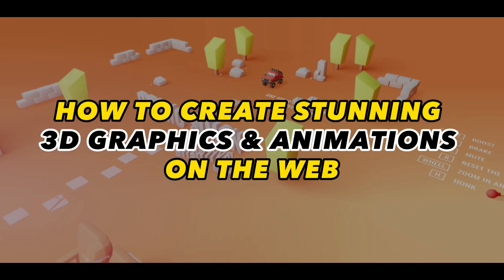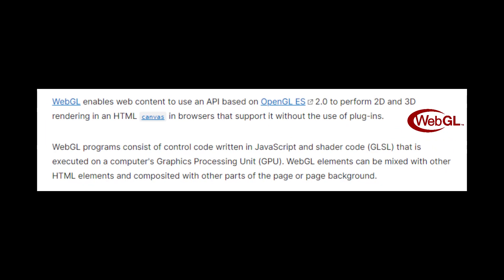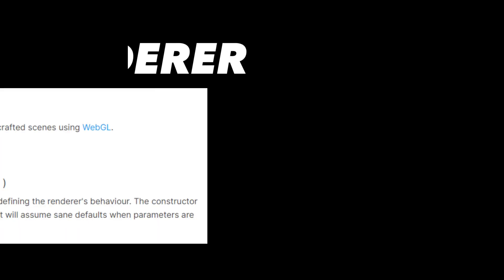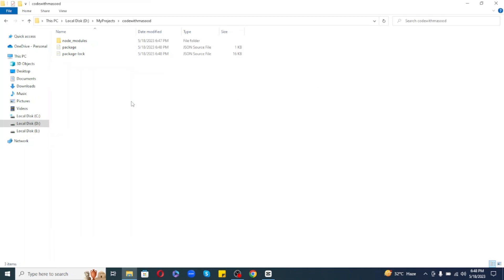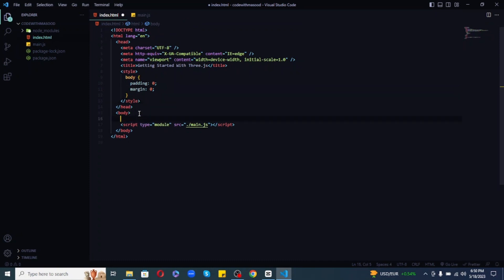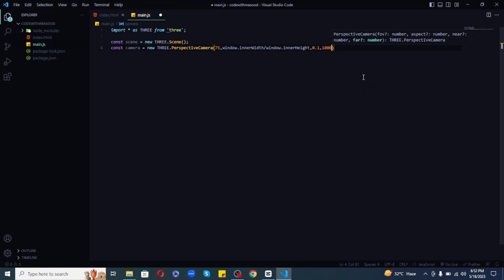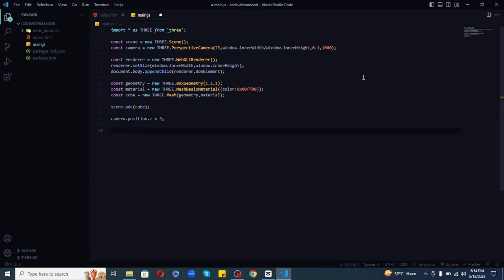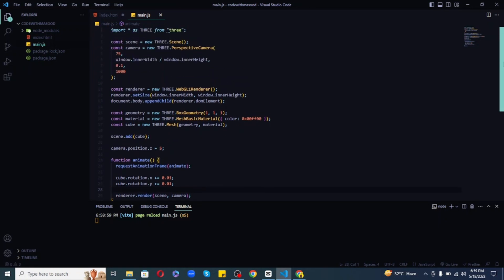Getting Started With Three.js! (2023)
Three.js is a popular JavaScript library used for creating and rendering 3D graphics and animations in web browsers. In this quick tutorial on getting started with Three.js! You will learn 3D web development basics, this video is all about setting up the environment for three.js, webGL and understanding the basic concepts of three.js. If you are new to 3D web development and three.js, this video is a must watch for you!